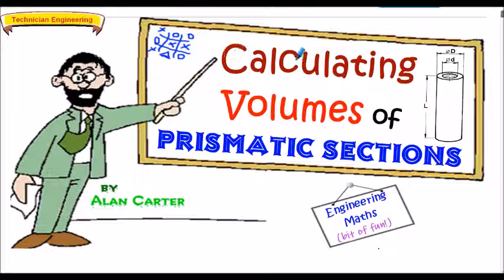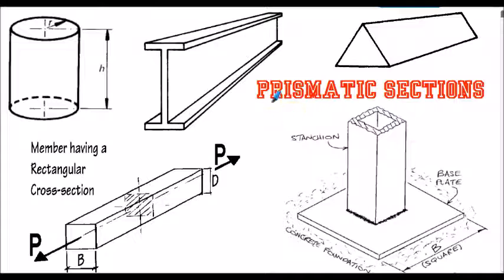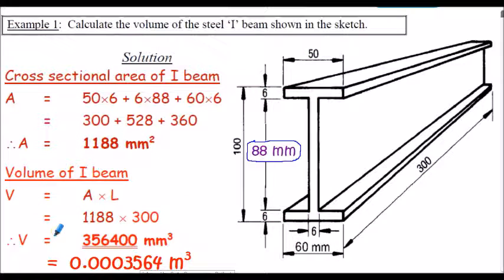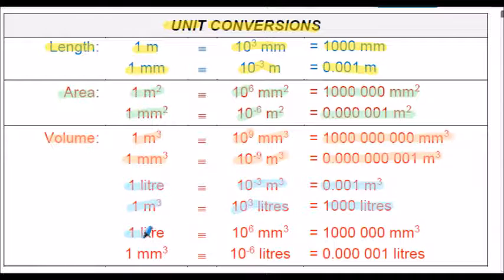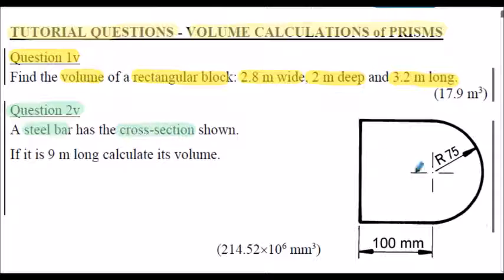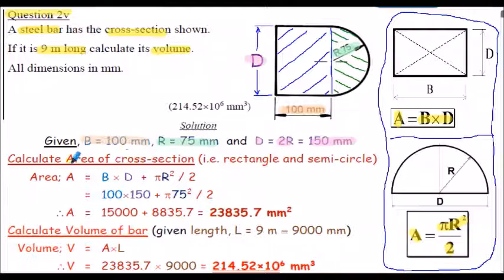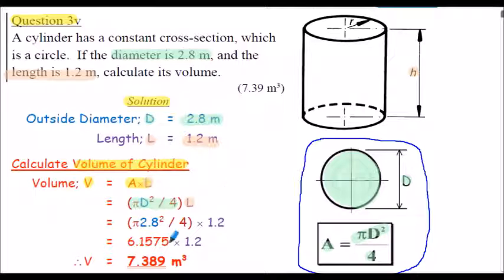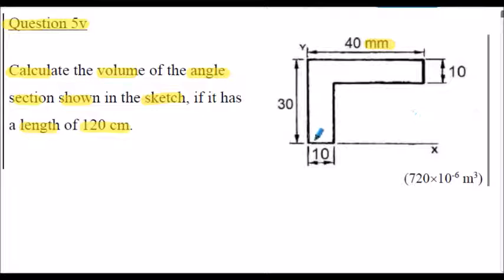Volumes - Prismatic Sections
This short lecture video calculates 'volumes of prismatic sections'.  The video is in part underpinned by the  'Areas - Introduction' video and the 'Areas of compound sections' video, and forms the basis of further videos related to calculating volumes using standard formulae.